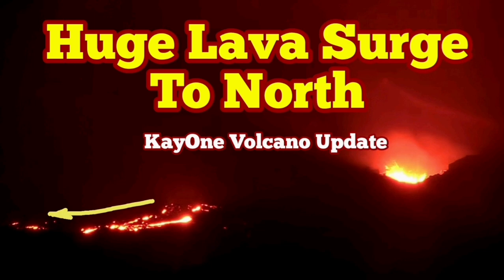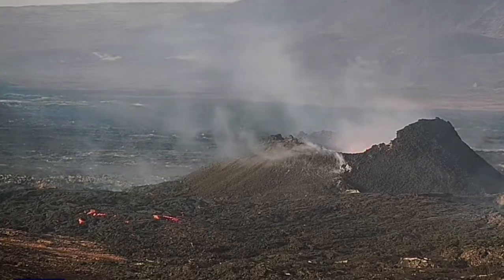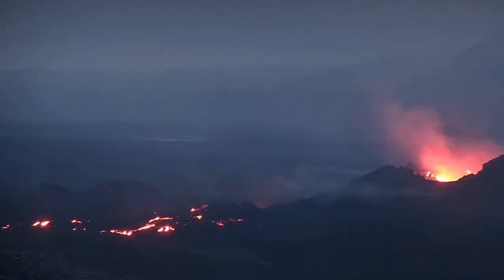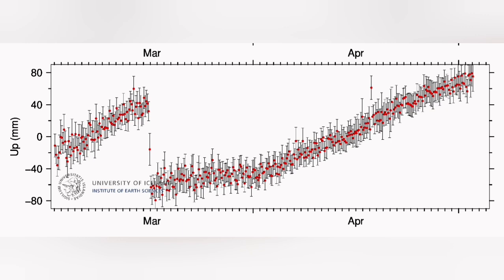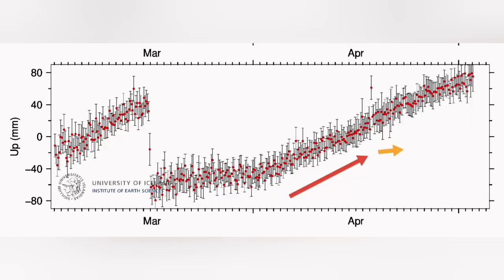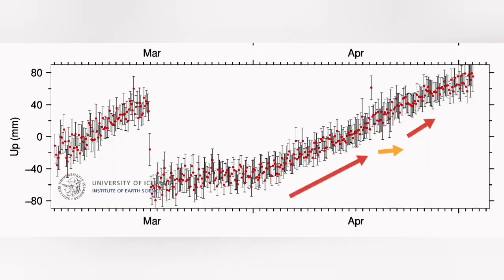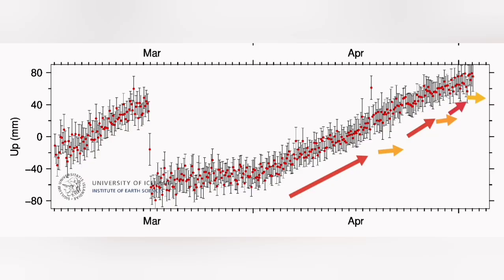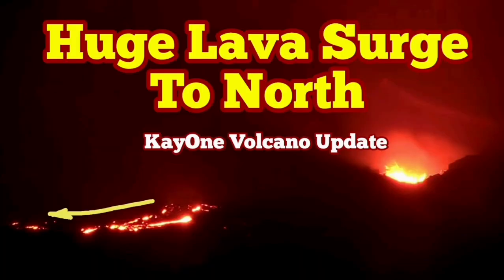Volcano Gone Mad: Huge Surge Of Lava Flowing Towards North, Iceland KayOne, GPS, Land Rise